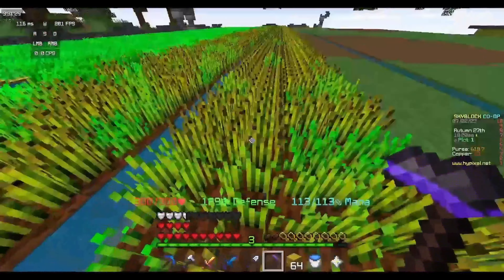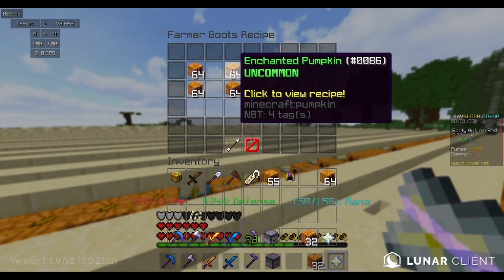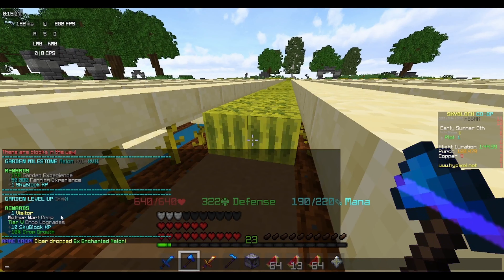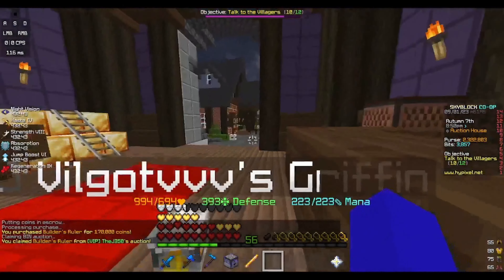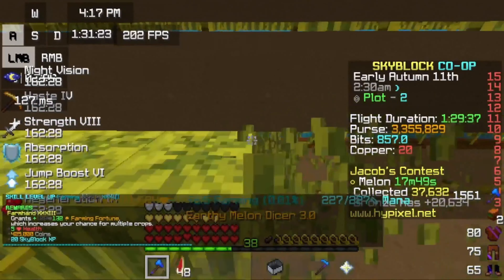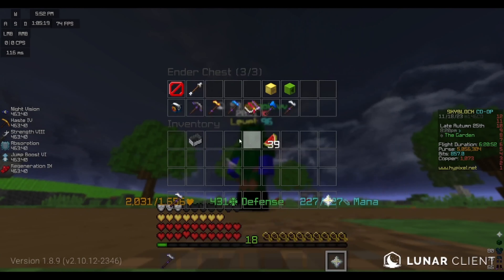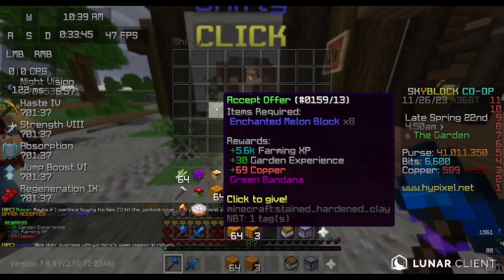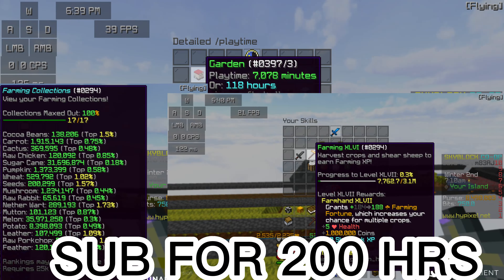I SPENT 100 HOURS FARMING IN MINECRAFT , HERES WHY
Today i spent 100 hours farming in hypixel skyblock i got  all the way to fermento